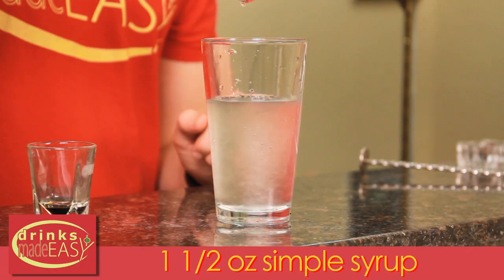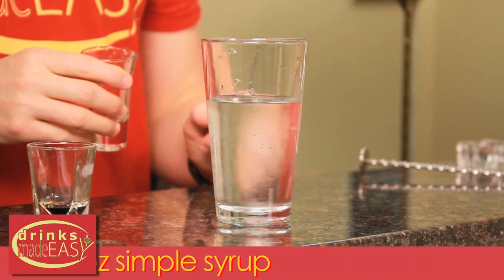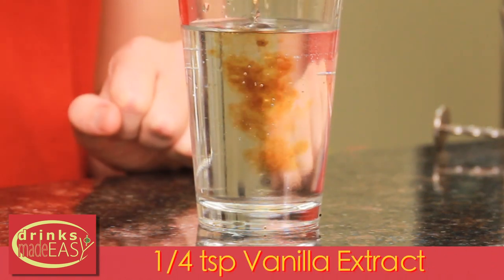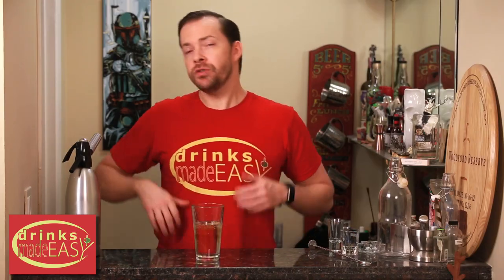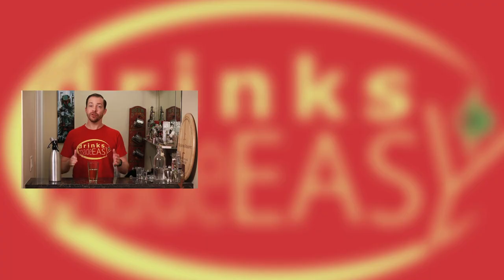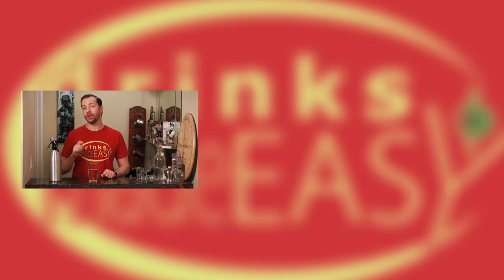How To Make Homemade Cream Soda | Drinks Made Easy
How to make homemade cream soda by Drinks Made Easy. We're back with another video on how to make cocktails at home. This week we bring you the homemade cream soda. This cream soda is not only simple, but we dare you to taste test it next to A & W cream soda and see if you can tell the difference. It's simple and it's the perfect solution to the over expensive, chemical sodas you buy in the supermarket.